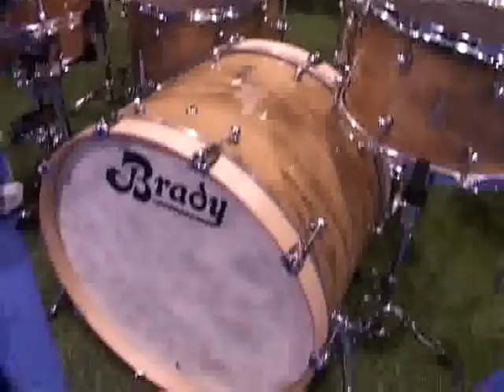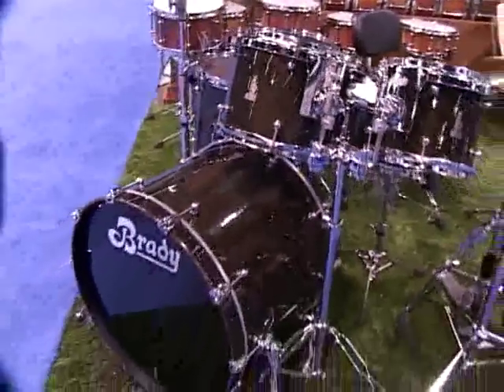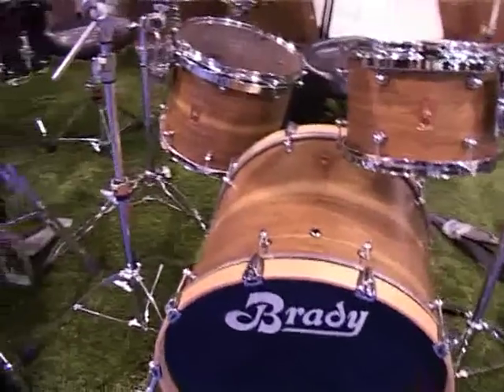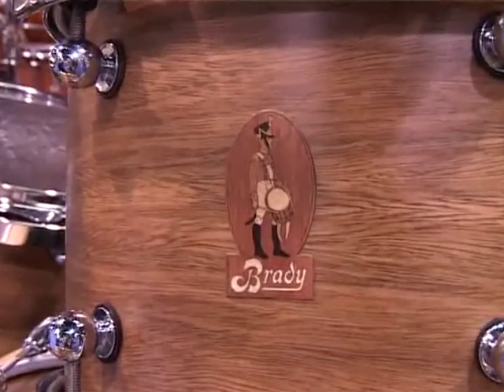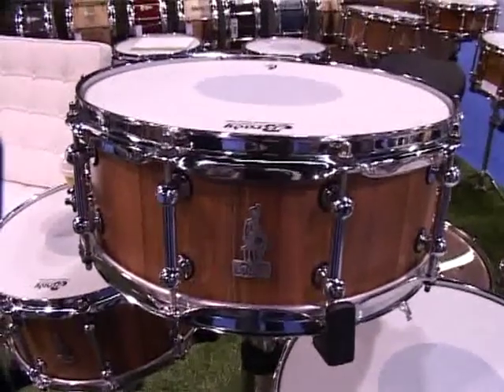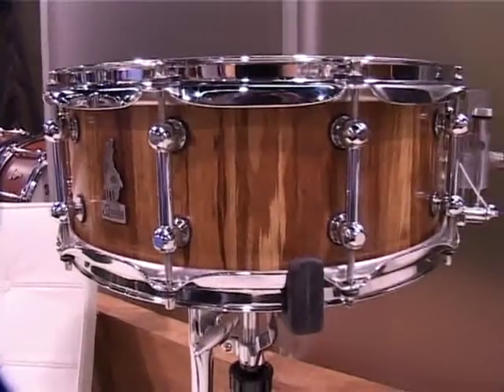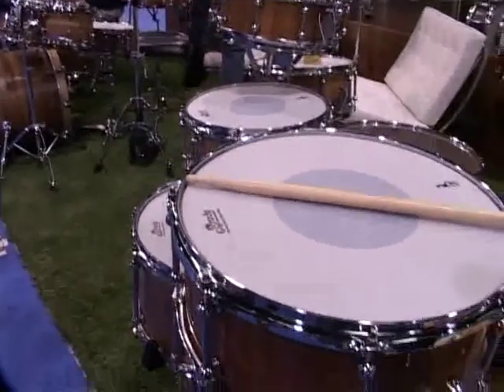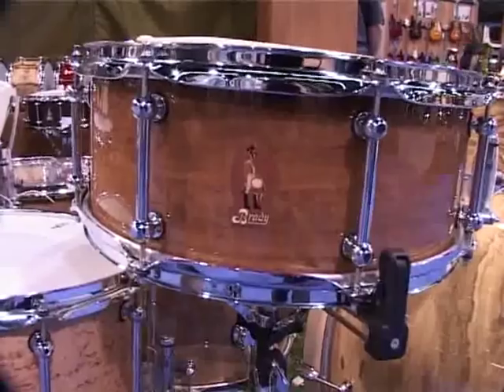mikedolbear.com at NAMM 2009 Brady Drums